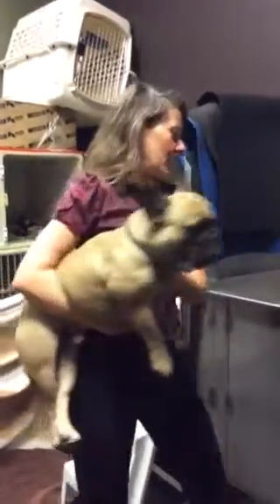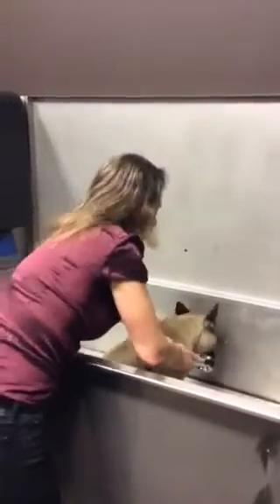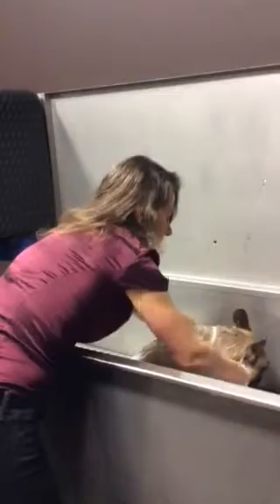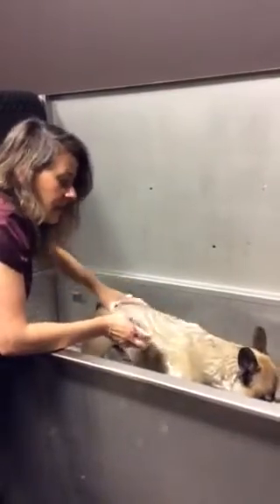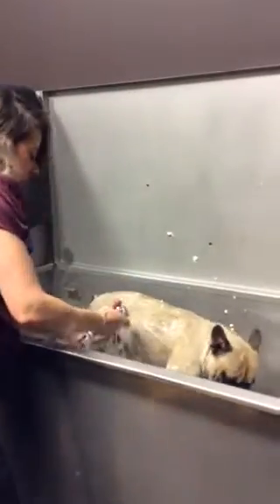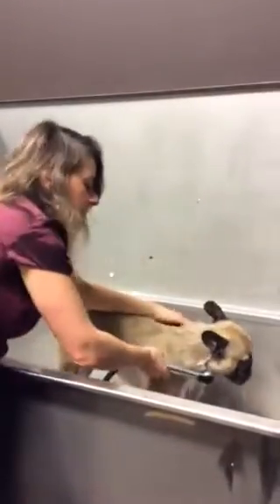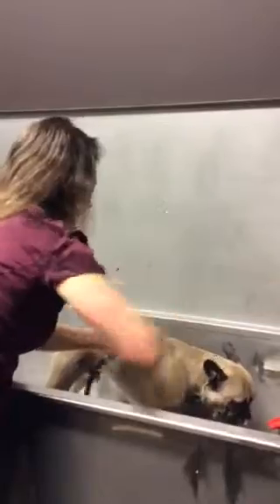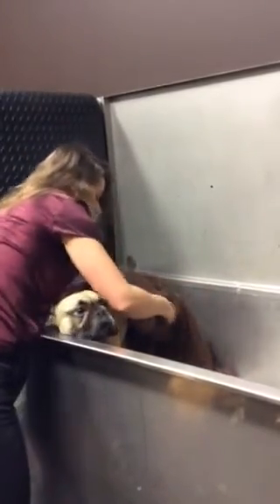Veterinarian in Calgary discusses benefits of Weekly bathing for Pets!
Dr Schell discusses how a bath is more than simply washing your pet.  It breaks down fascial adhesions therefore improving blood flow lymph flow, nerve stimulation and mobility.  It stimulates many different neuro receptors in the skin that have combined effects of providing stimulation of nerves and mental relaxation.  It  helps your pet feel really good!

It is important to help train your dog to enjoy bathing- starting at a young age is best, but older dogs can be trained to enjoy bathing with positive reinforcement including toys, treats, another person helping to relax and reward your pet, or sometimes having two pets in the tub at once helps them comfort each other.  My dogs truly enjoy their bath times.  I bath them at least weekly, and sometimes more often if they become dirty or are in need of a good massage or special attention.

Using a shampoo your veterinarian recommends is important as well.